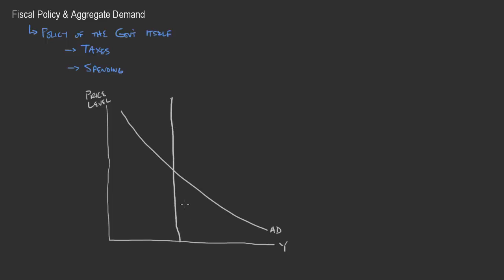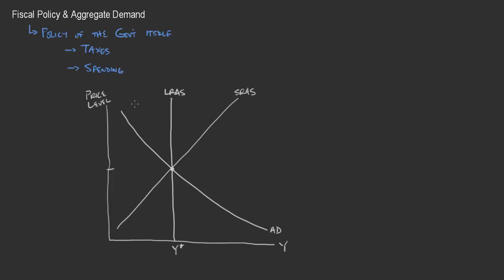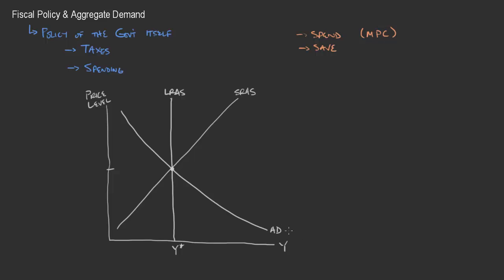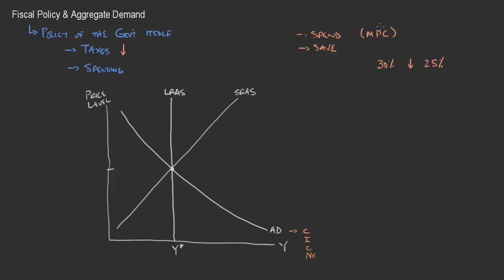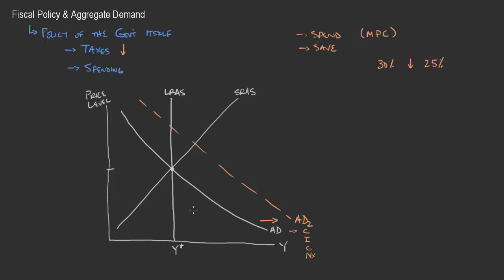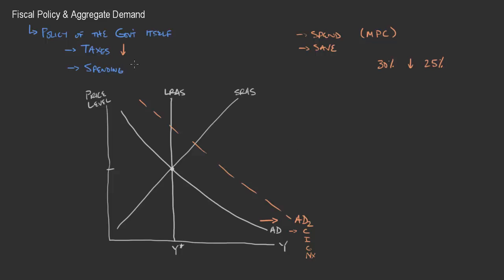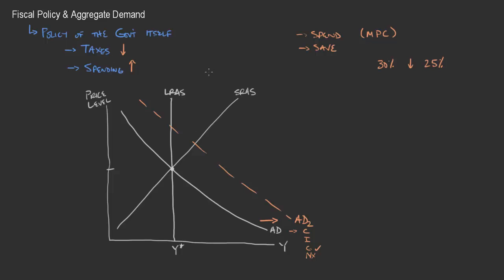EC232.L14.FiscalPolicyBasics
Here we discuss the basics of fiscal policy (government spending and taxation) as it relates to changes in aggregate demand.